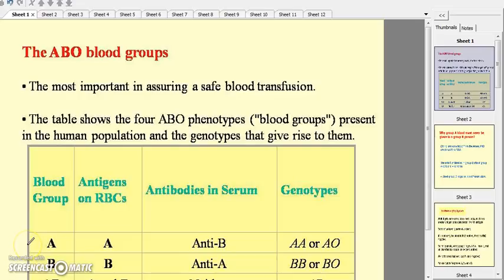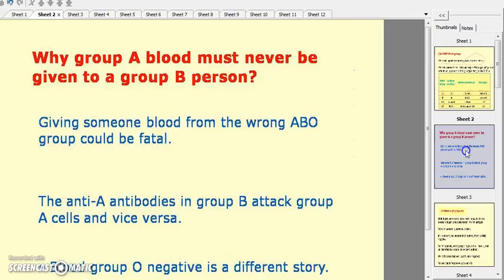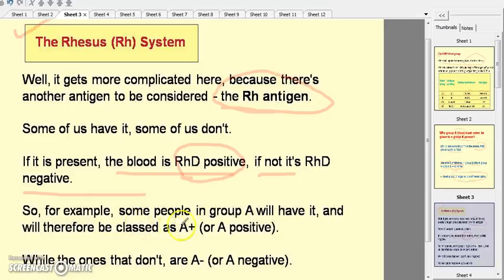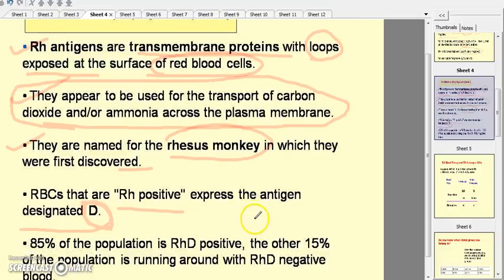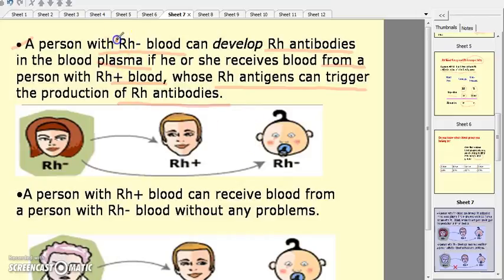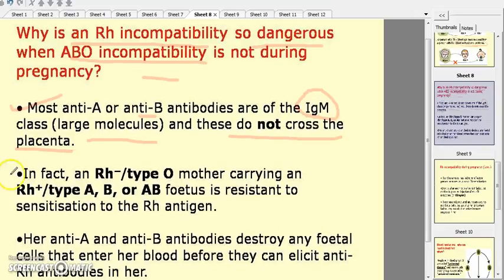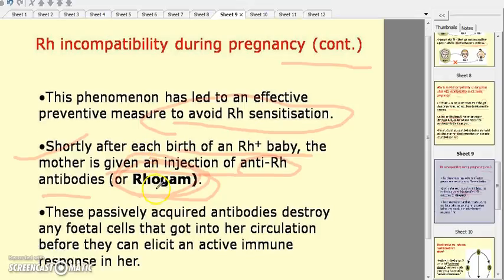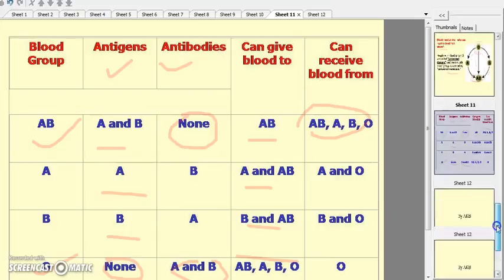Blood Group II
Blood Group For Medical Entrance Aspirants.